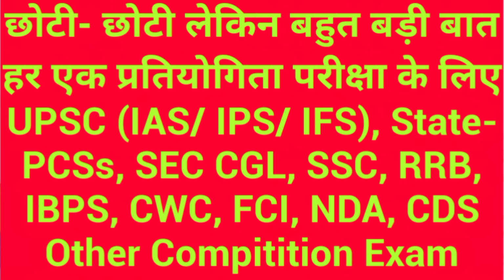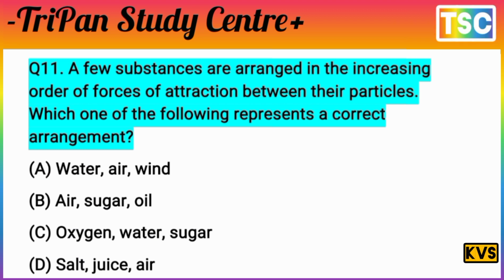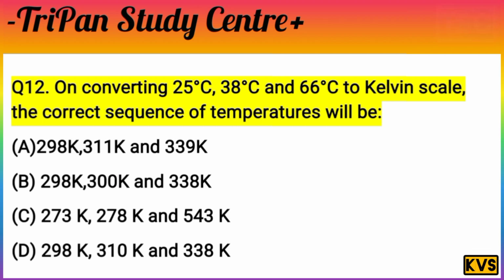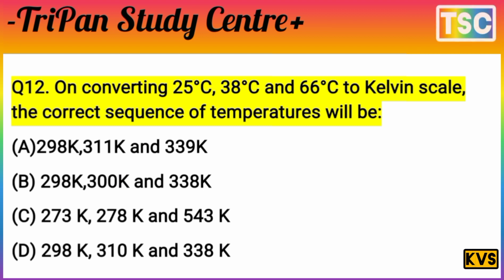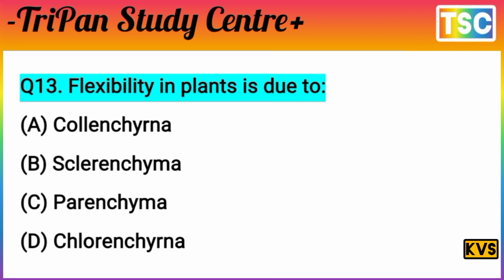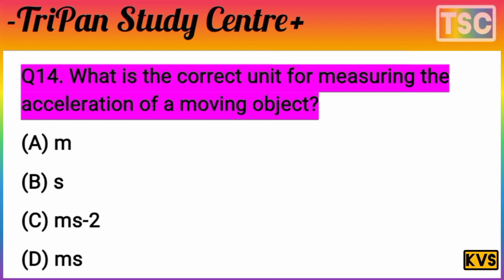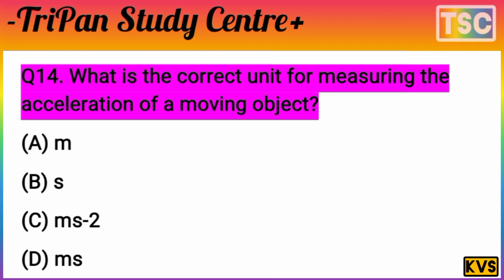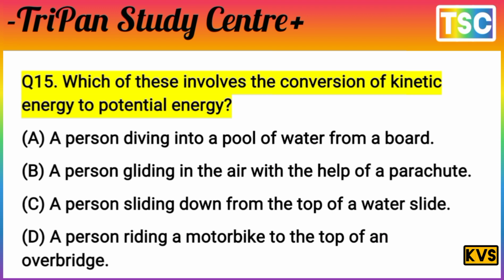science mcqs questions // important for all competitive examination // video no 3 // viral video //